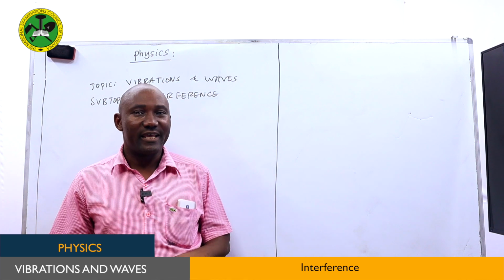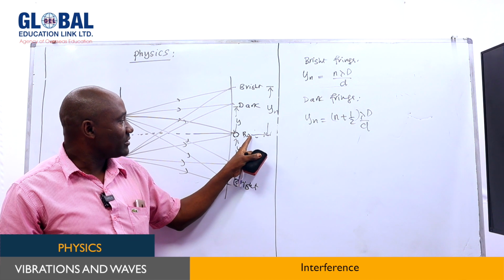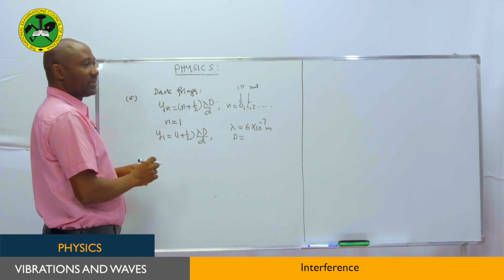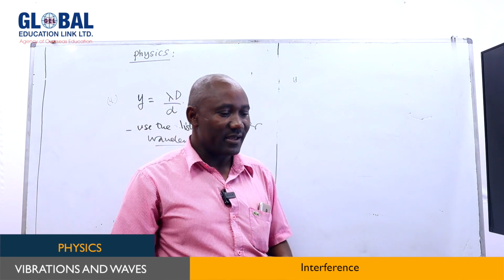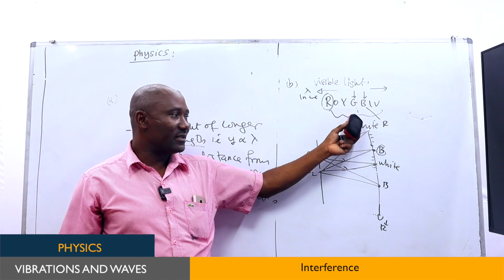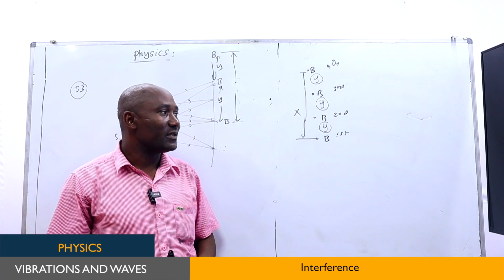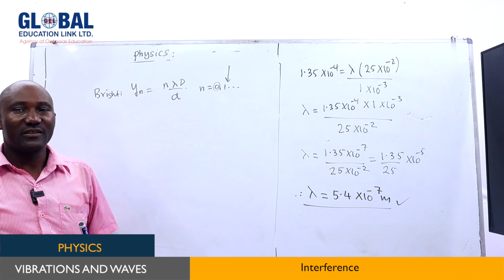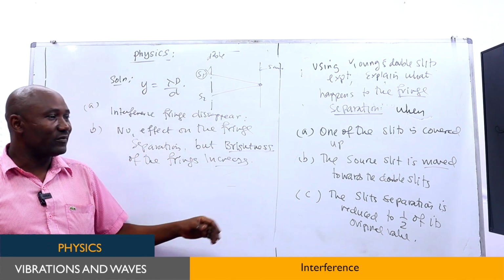Mapitio ya somo la Physics katika mada ya 'Vibrations and Waves' kwa Watahiniwa wa Kidato cha Sita